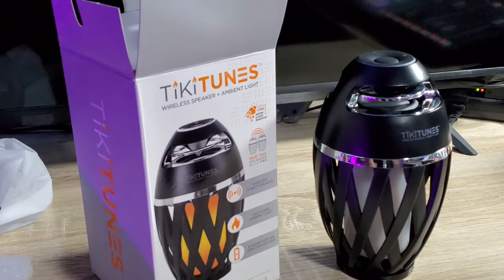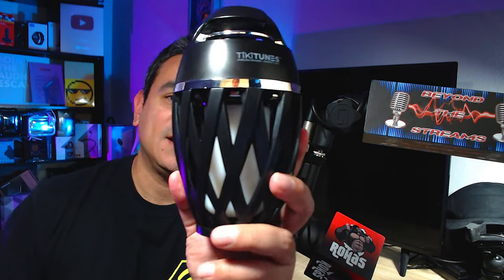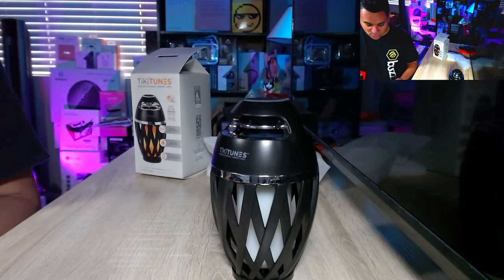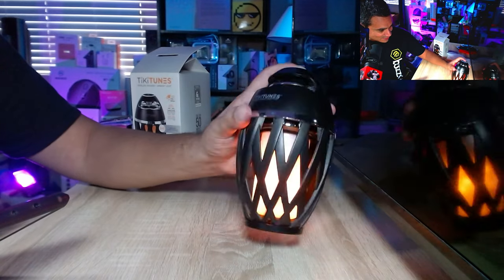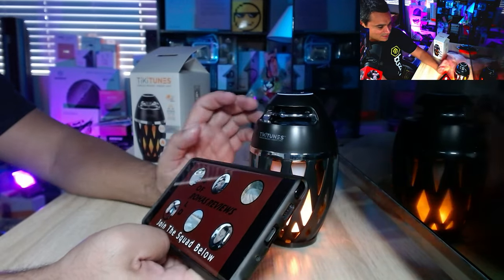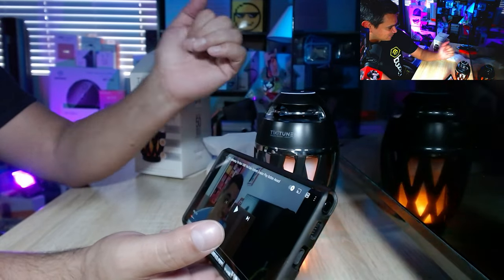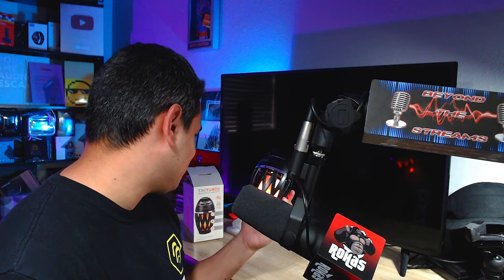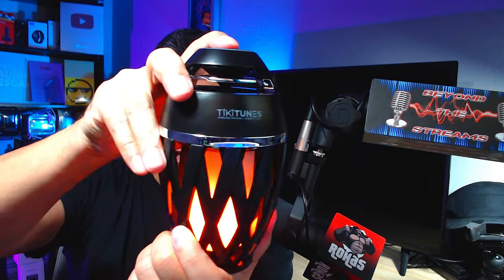NEW TikiTunes Wireless Speaker & Ambient Light - Unboxing and How to Use